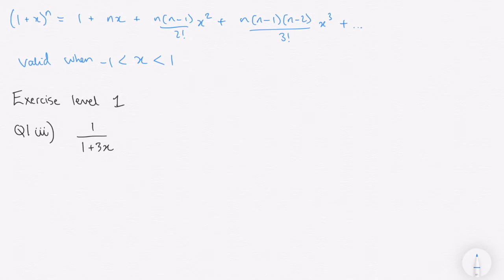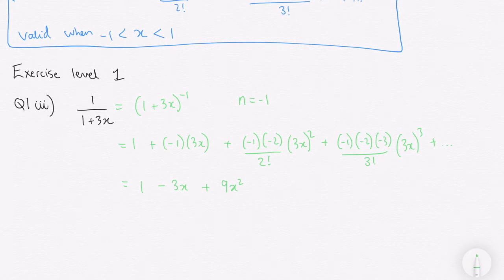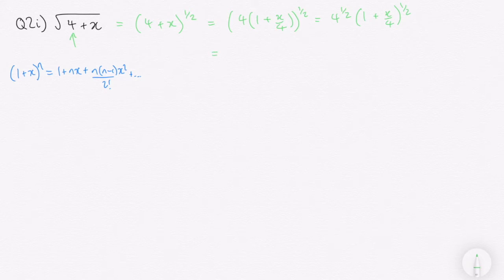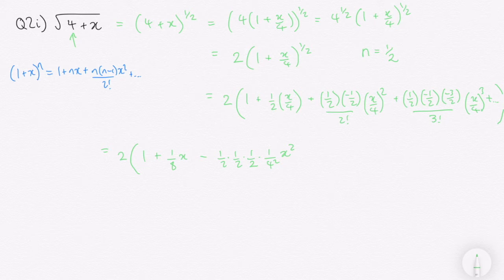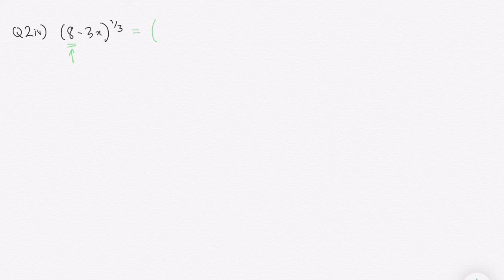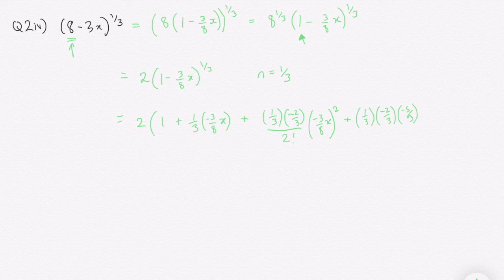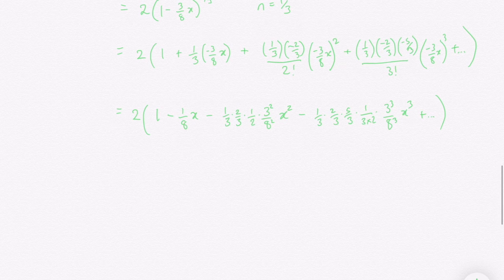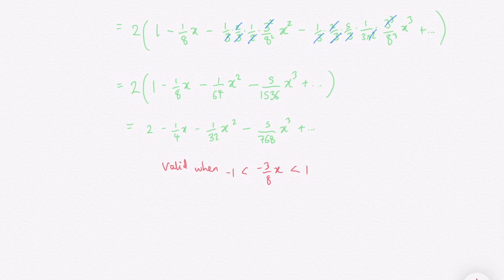The General Binomial Expansion Solutions to Exercise Level 1 (Q1iii, Q2i, iv)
Year 2 A Level Maths Further Algebra, The General Binomial Expansion, solutions to selected questions from exercise level 1.